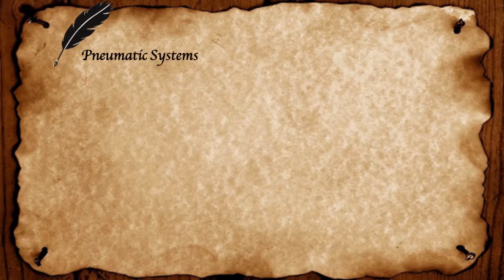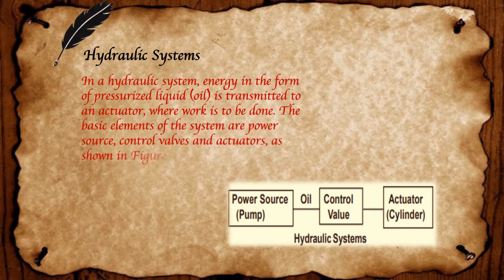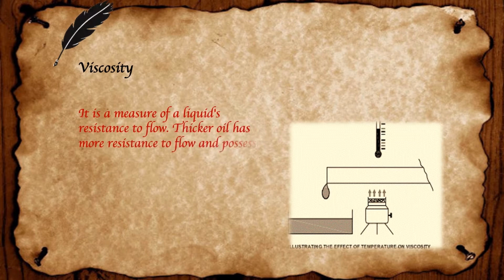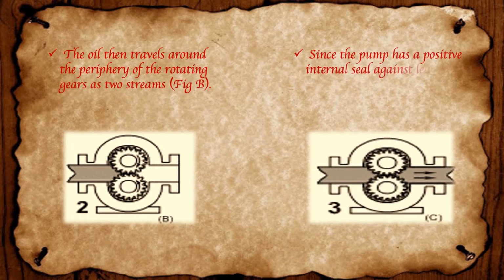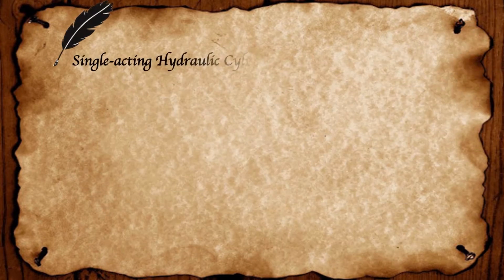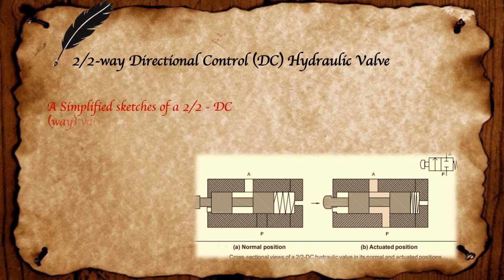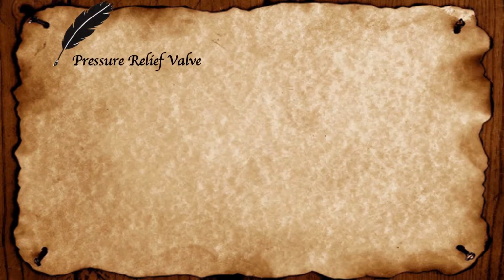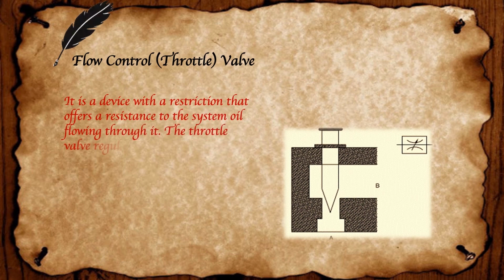Trade - Mechanic Diesel - Week 20